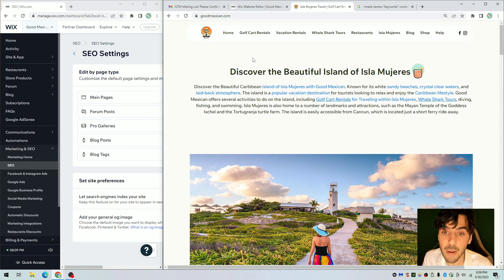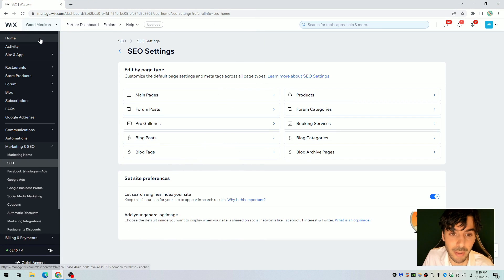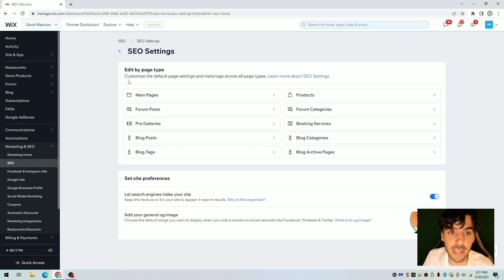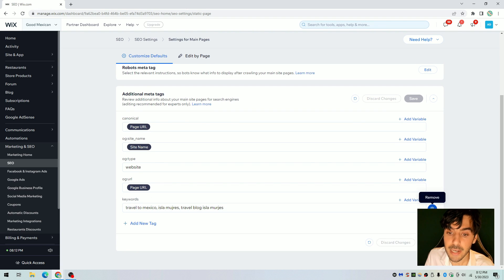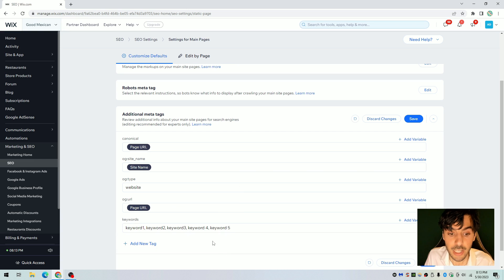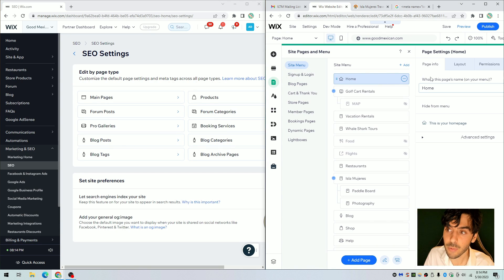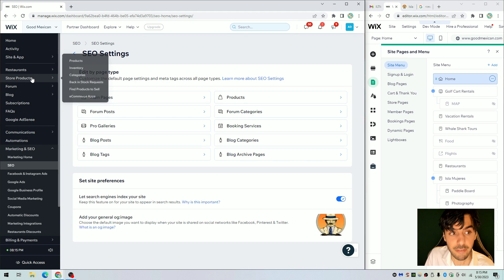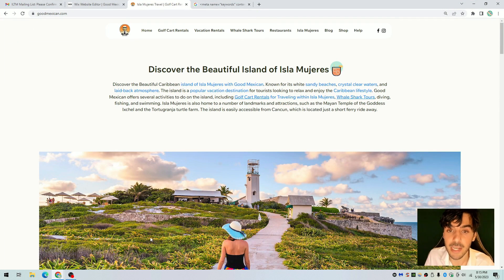Wix SEO Patterns - How to Auto Apply Keywords using Wix SEO Defaults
Need Wix Help? Consider me for your Next Project

Everything you need to know about Wix SEO starts by working with Alin Baho a Professional Wix SEO Developer, Designer and Wix.com Partner who brings a customized approach helping each project become successful on Google Search. Using the Wix Editor, your content and the SEO Wiz as a step-by-step method to boost the SEO of your website. Alin Baho demonstrates how to improve your online presence by highlighting weak places on your site and offering useful suggestions for improvement.